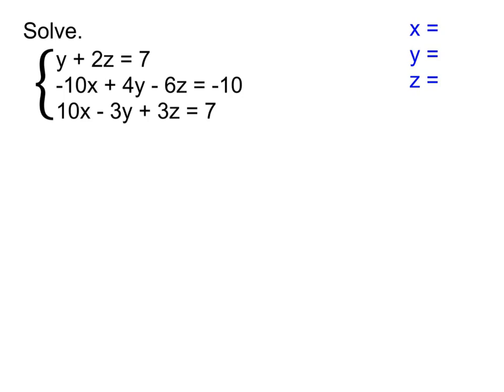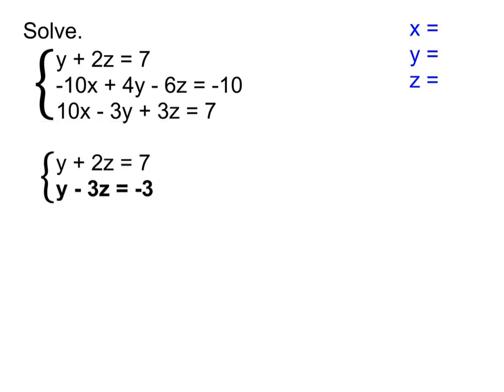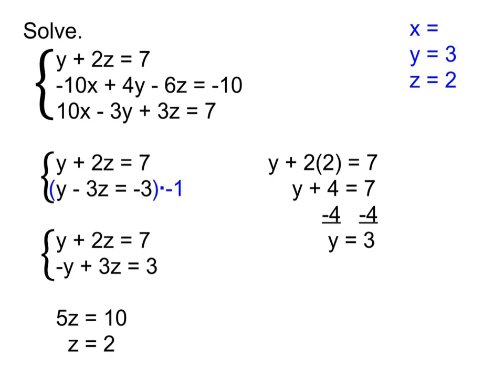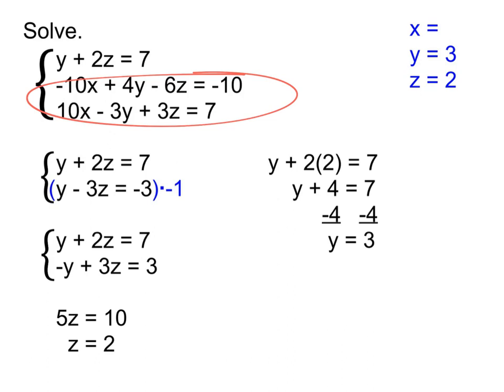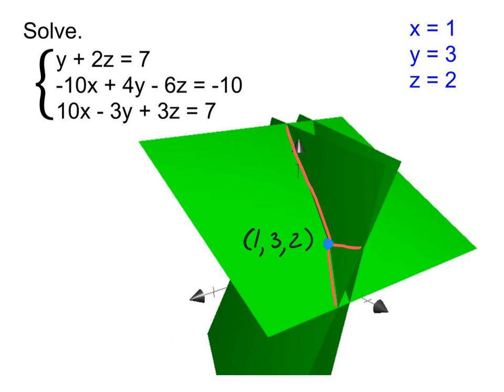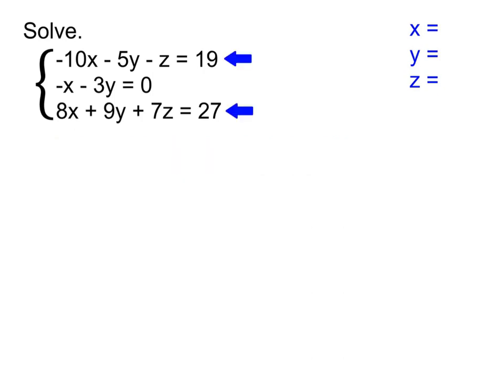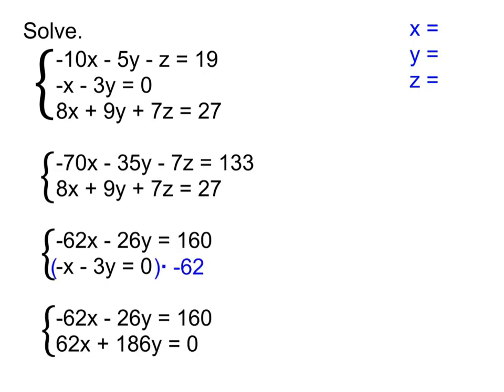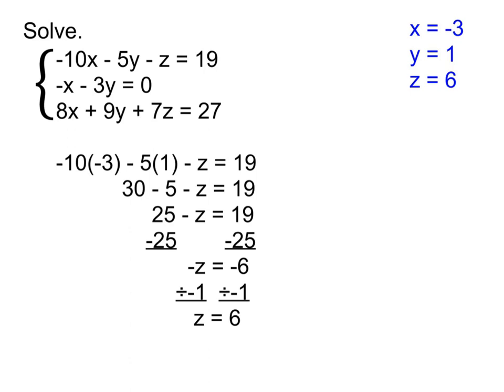Solving 3x3 Systems, Part 2 (10/15)